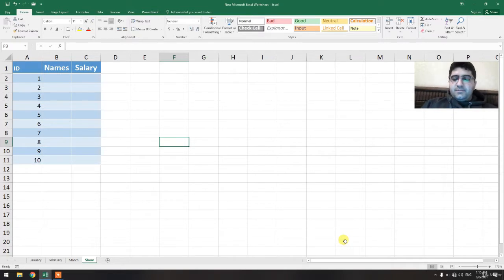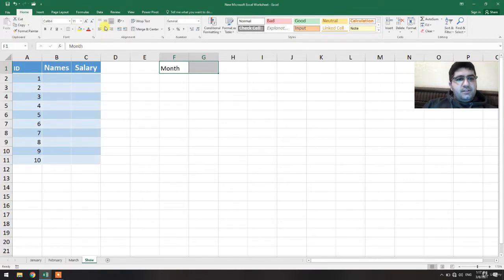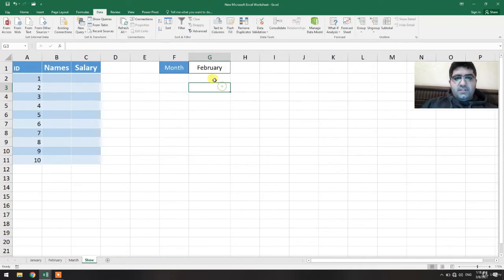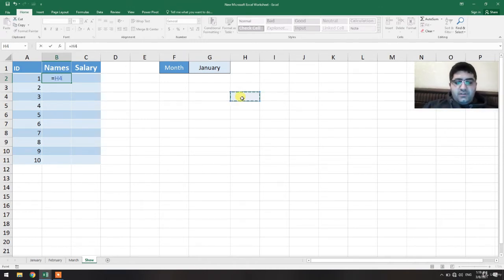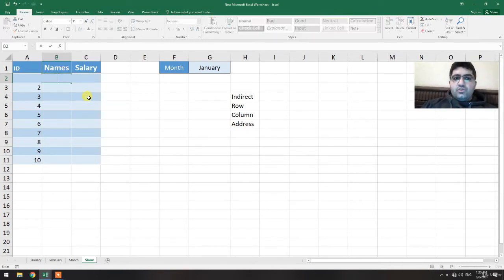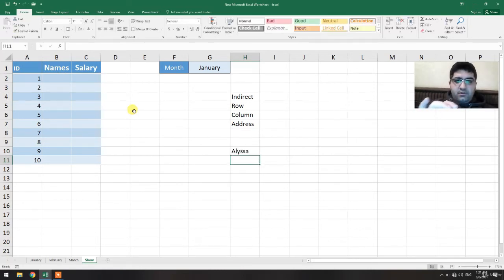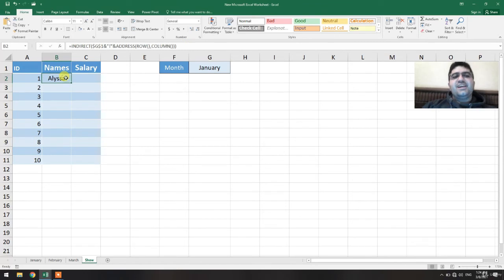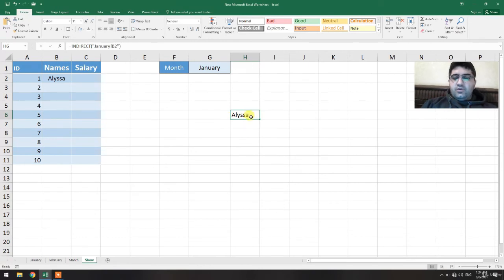2. Practice - Excel Lessons - Zero to Pro for Teachers and Office Workers - Elchin Abbasov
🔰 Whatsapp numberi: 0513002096